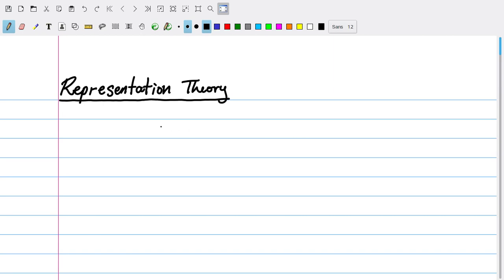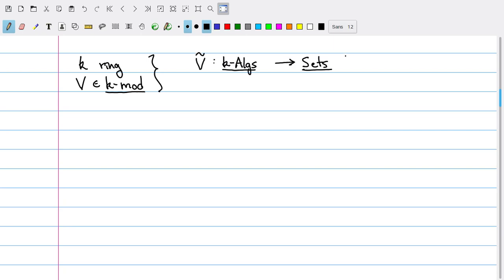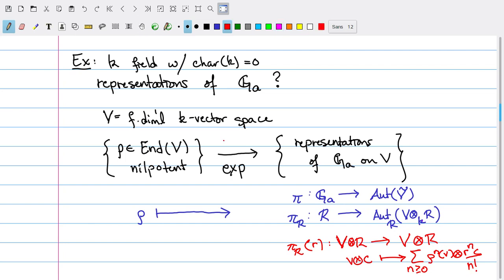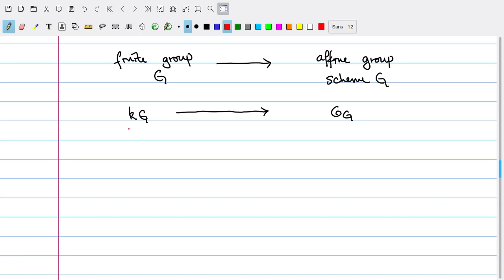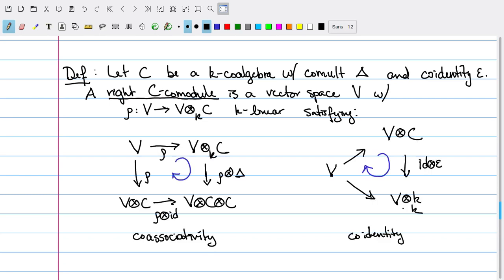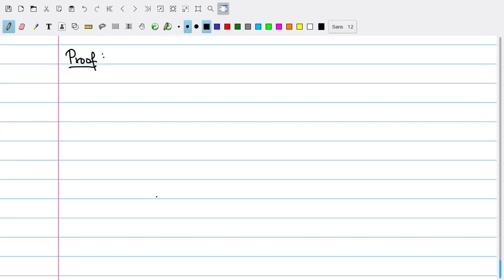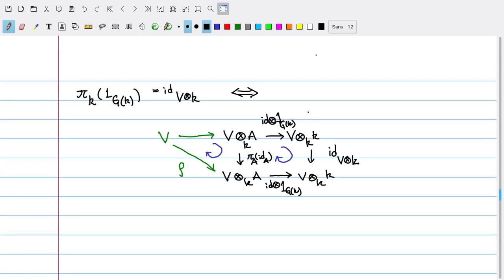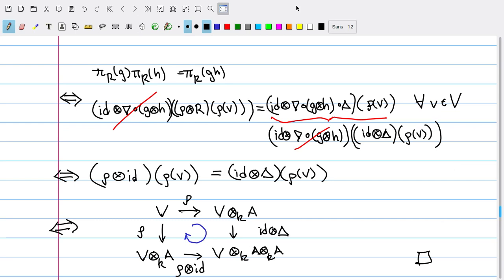Group Schemes: representation theory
We introduce representations of affine group schemes.  We prove that there is a bijective correspondence between representations and comodules of the associated Hopf algebra, paralleling the correspondence between representations of finite groups and modules of the corresponding group ring.